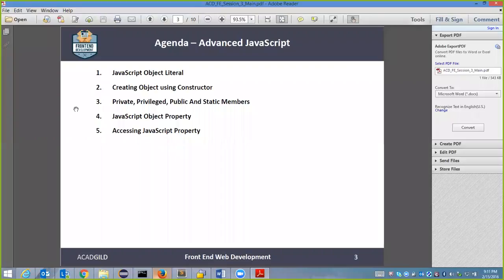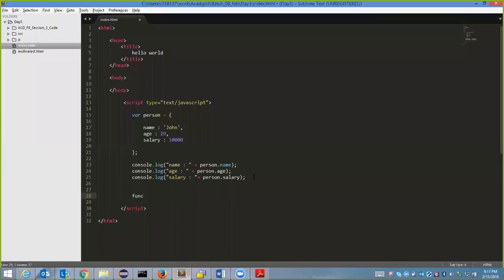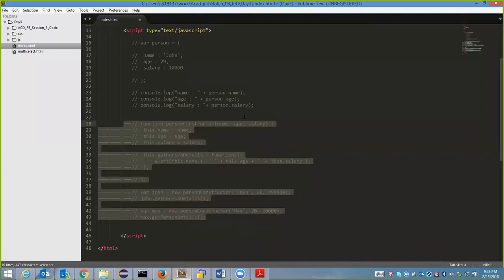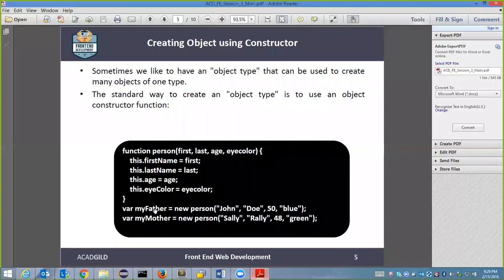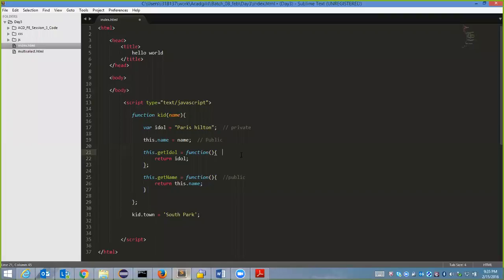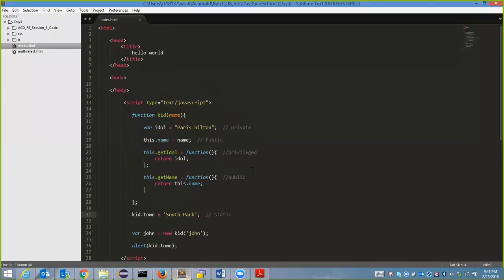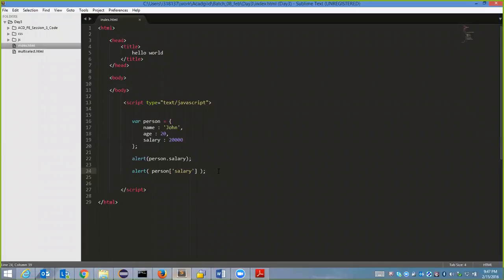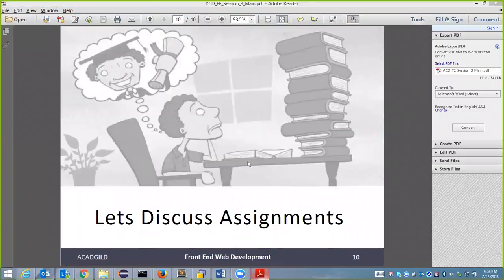Front End web Development Tutorial | Front End Development 2016 - Part 3